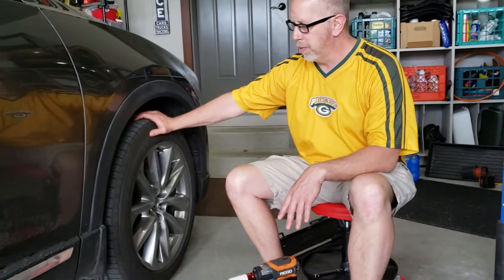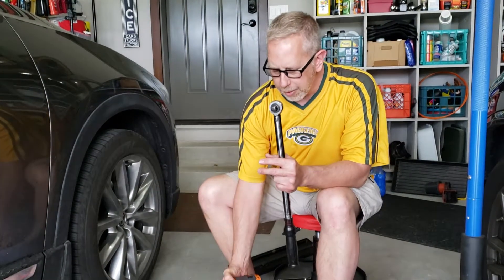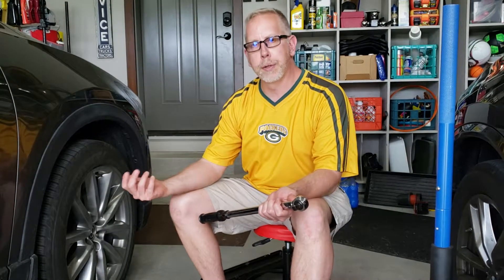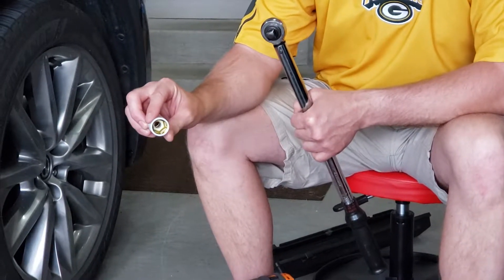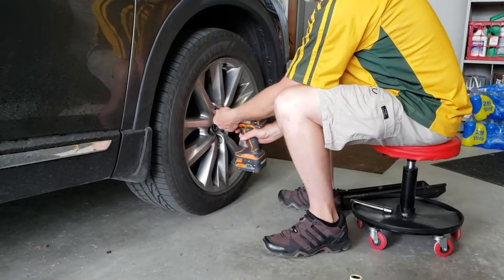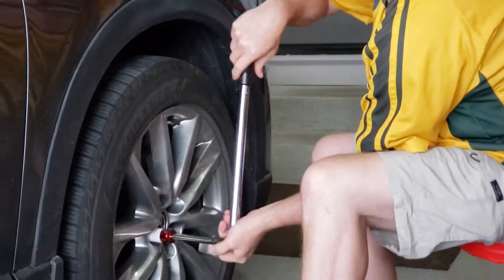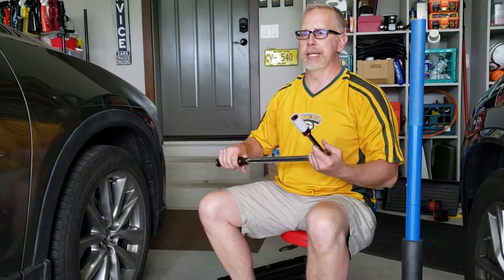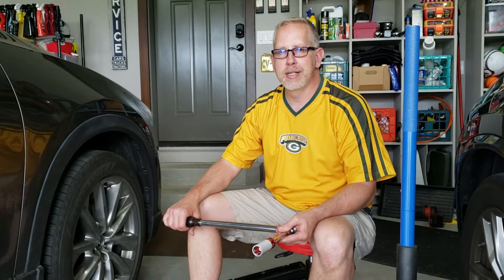Trust but verify dealership and service center work.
I believe I need to trust but verify the dealership and service center work performed on your vehicle. All too often dealerships and service centers cut corners in order to make more profit at your expense.